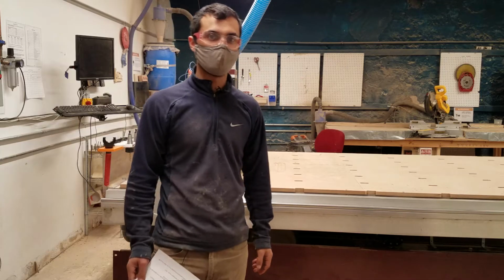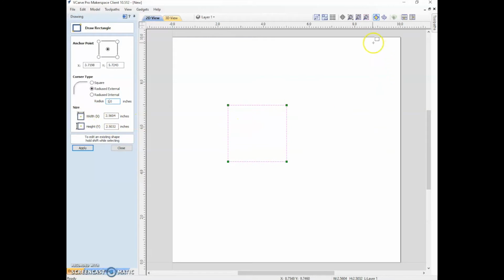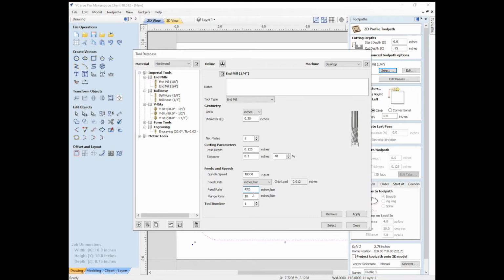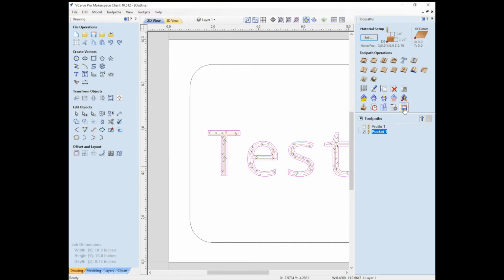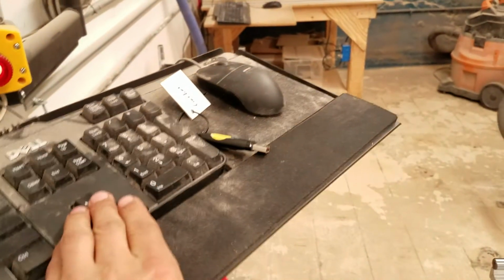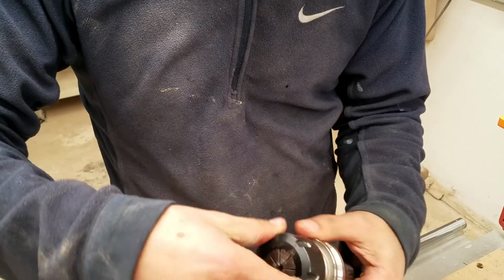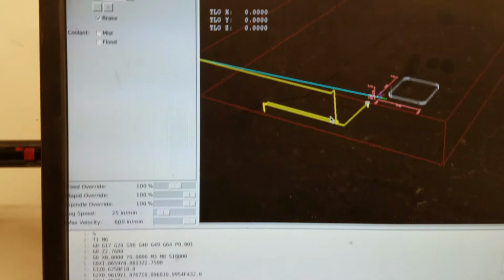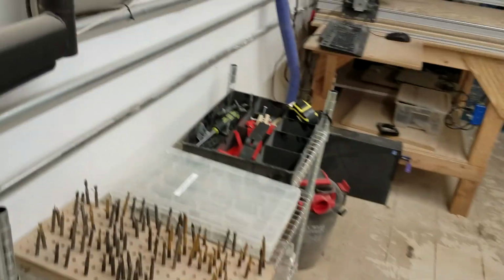How to Use the Gerber CNC Router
In this video, Shop Manager Lior Trestman covers a VCarve Pro to LinuxCNC workflow, tool changing, touching off, and tool care on a Gerber Sabre retrofitted with ClearPath motors and an S30 Spindle.

0:00:00 intro, shapeoko to gerber, safety
0:04:20 workflow
0:05:56 Vcarve
0:07:39 vcarve: outline cut through
0:09:56 vcarve: internal radius/corners
0:11:10 align tools, filet tool, offset tools, nesting
0:12:03 total cutting bed size dimensions
0:12:50 making tool paths (CAM)
0:14:06 modifying g code options
Toolpath tools
0:16:08 material setup considerations and settings
0:17:45 profile toolpath setup
0:18:43 feeds and speeds
0:23:57 adding tabs
0:24:30 3D preview
0:25:00 preview toolpath & save
0:27:40 engraving
0:32:05 anatomy of the gerber
0:34:05 machine startup
0:35:08 dust shoe movement
0:36:09 tool holders
0:38:05 MakeHaven computer operation
0:38:30 estops
0:40:11 changing the tool
0:40:50 homing
0:41:38 jogging the machine
0:43:30 warming up the spindle
0:46:40 override limits
0:47:50 securing material
0:50:42 loading a bit
0:54:40 loading a file onto the computer
0:56:38 setting the origin on your workpiece
0:59:30 setting the z origin
1:01:27 setting the x origin, y origin
1:04:00 using the vacuum table
1:06:48 running a test (dry run)
1:07:33 starting the tool
1:12:44 cleanup procedure